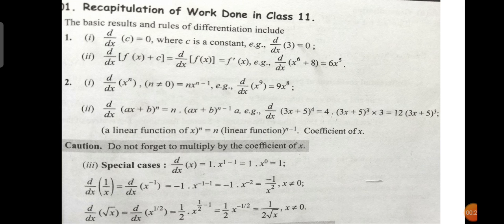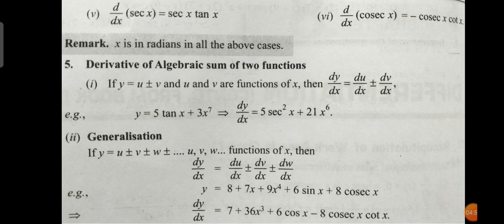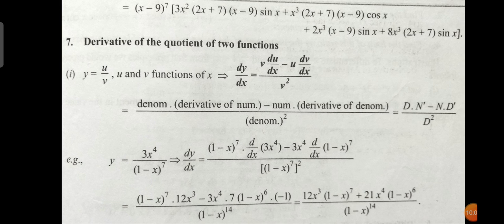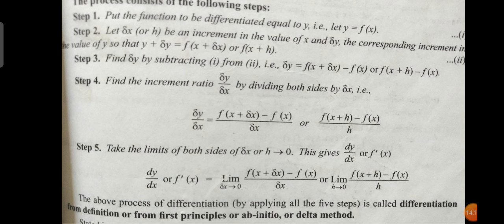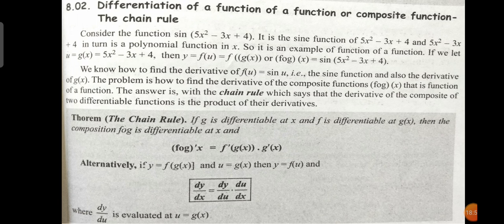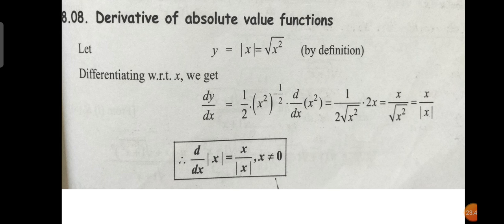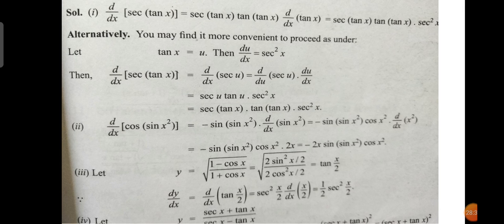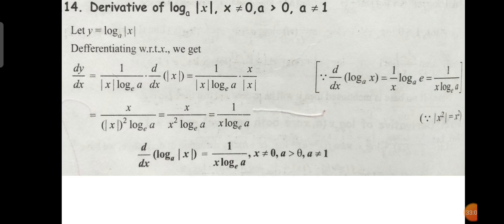Class 12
Chapter 8 - Differentiation part 1